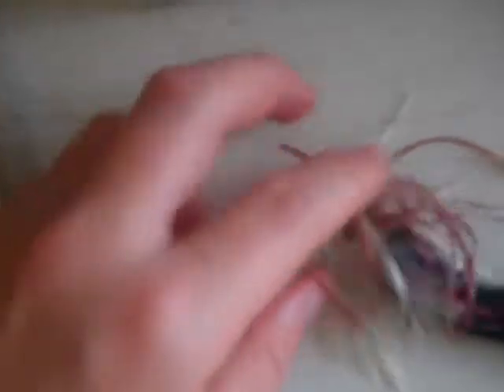Bass pro shops 67 piece tournament series jig kit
just showing off my new jig kit that I got. It's a 67 piece tournament series jig kit that I got from bass pro shops for only$30.00 bucks aaammmaaazzziiinnnggg.